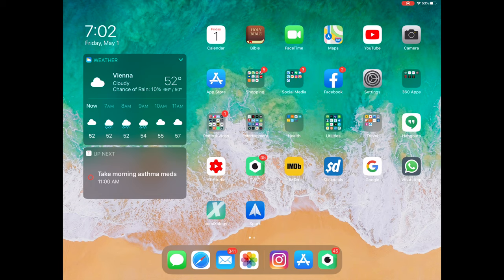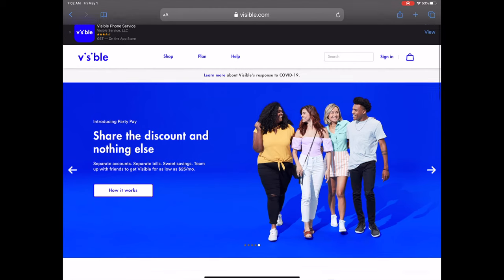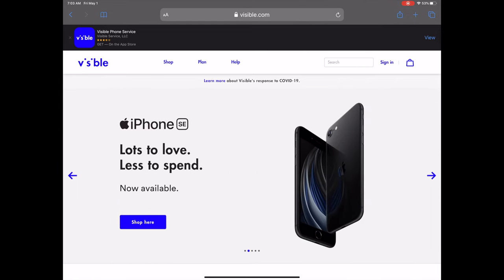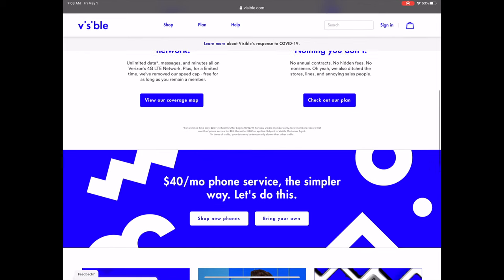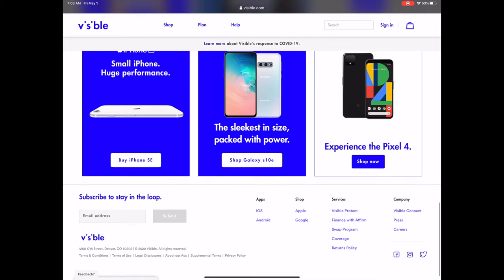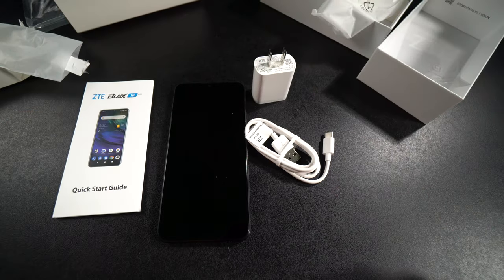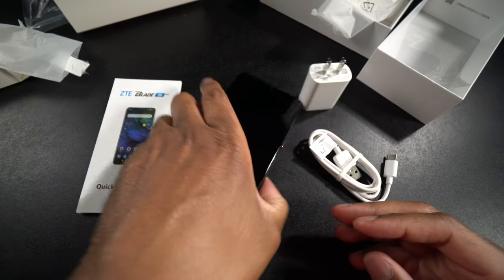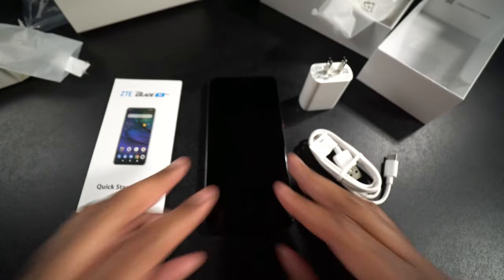How I Got A Free Android Phone And How You Can Get One Too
Amazon Store of Products I Have Reviewed